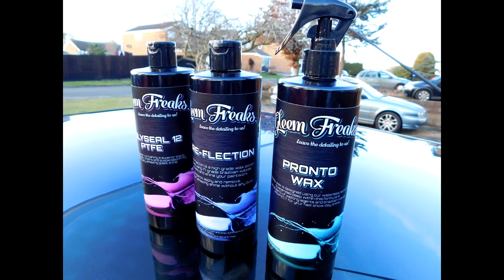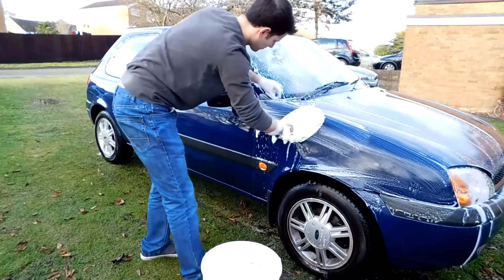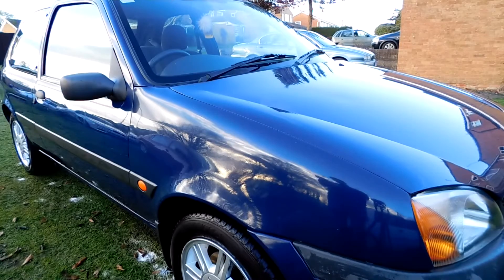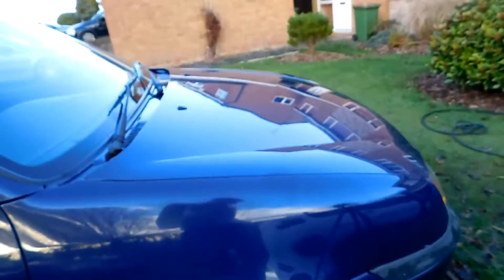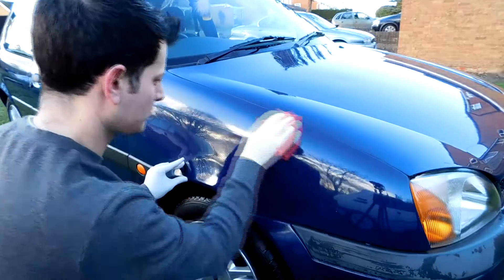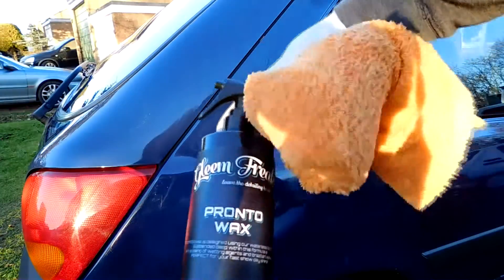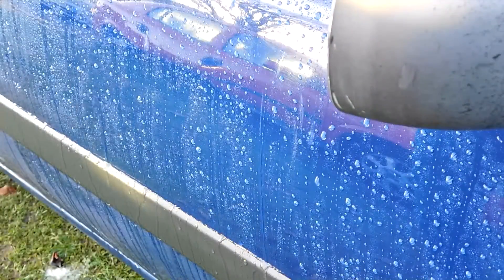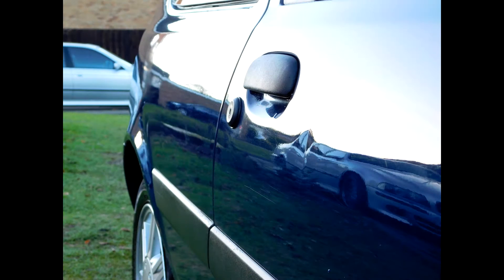TBD Review: GleemFreaks Pure Flection, Polyseal & Pronto Wax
Welcome to another TBD Review.

This one is for GleemFreaks. Currently they are producing a small range of products which will be extended throughout 2017.

If you like what you see in this review you can purchase direct from GleemFreaks at:

Other products used are:
Prewash and Shampoo

If you want to see more from us then check us out on Facebook